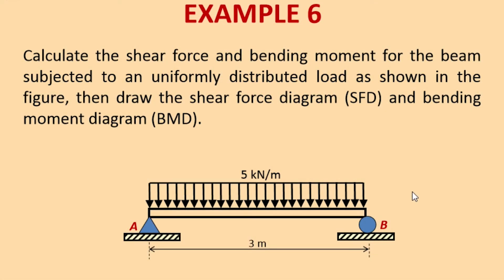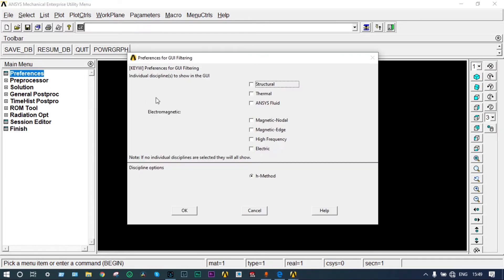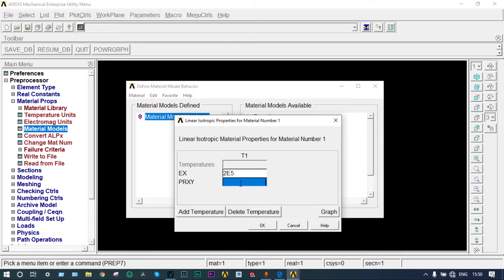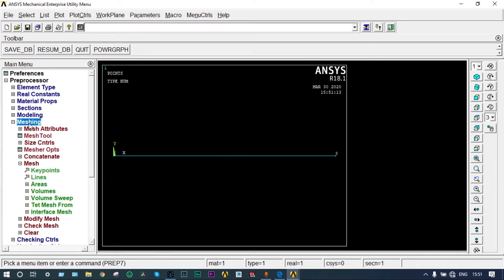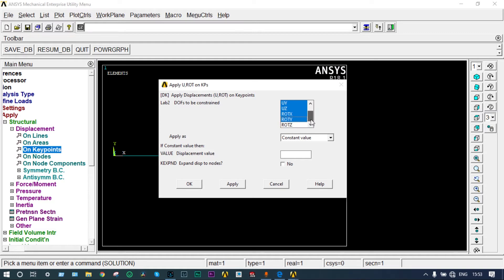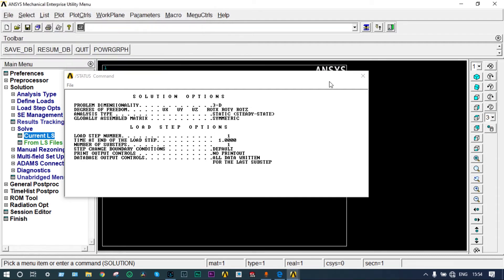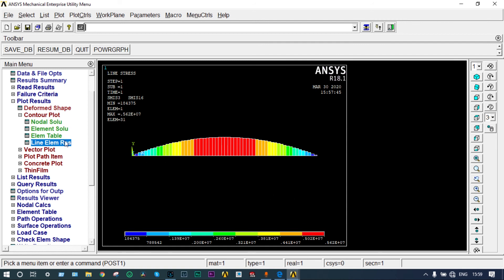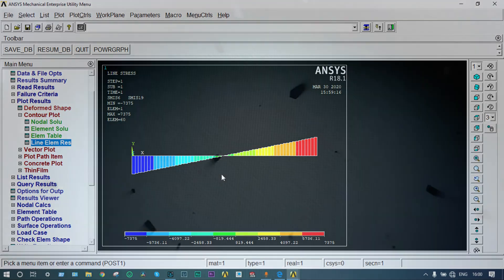Shear Force & Bending Moment under Uniformly Distributed loading | ANSYS Mechanical APDL 2020